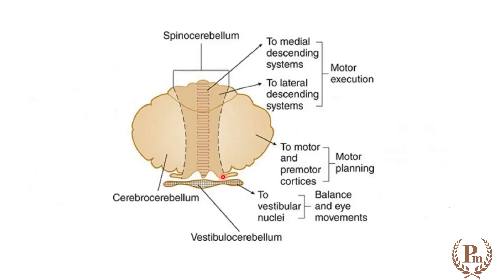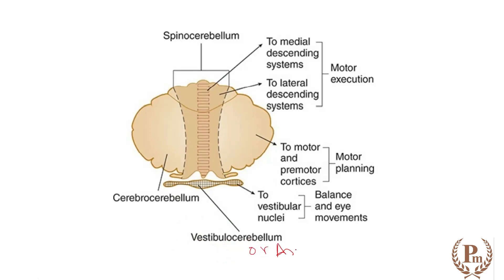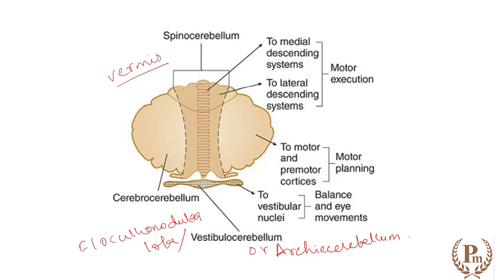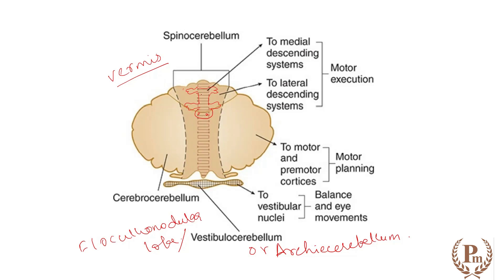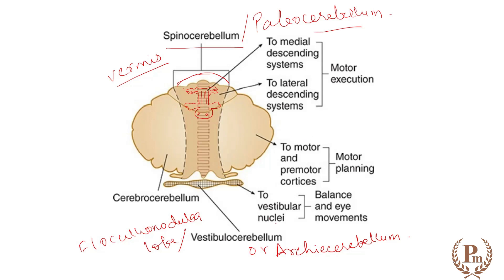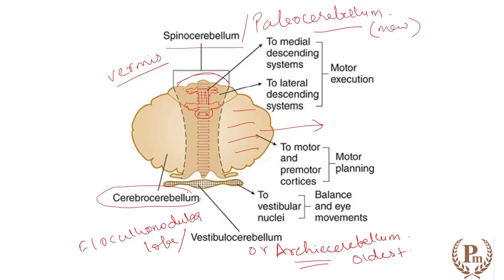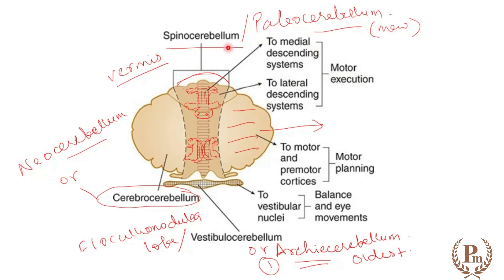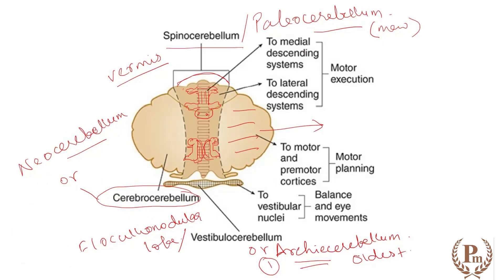What are the Functional Division of Cerebellum?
Lecture is a part of the series of lectures on cerebellum, and important part of the CNS.